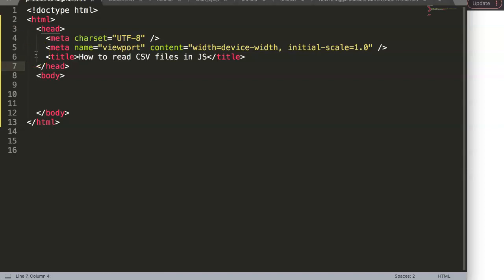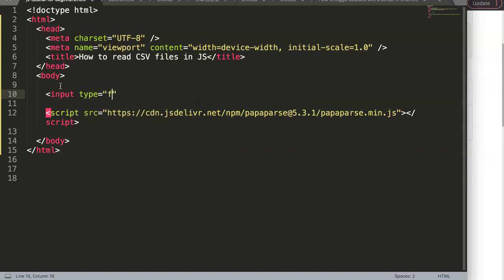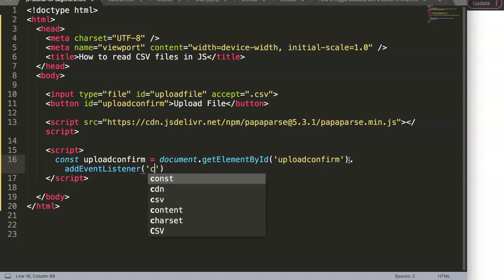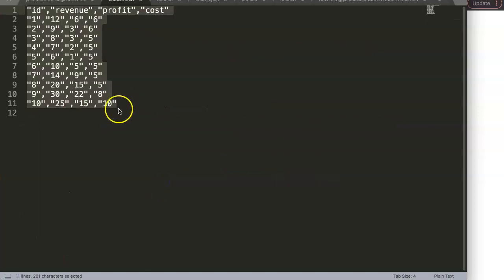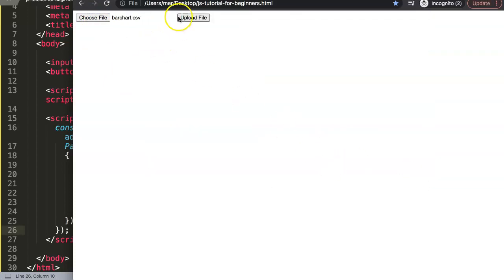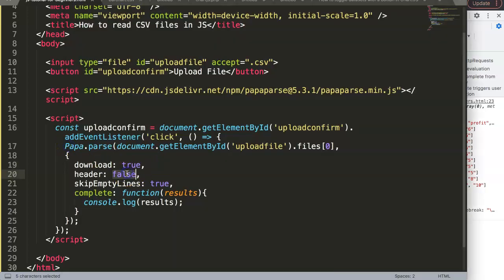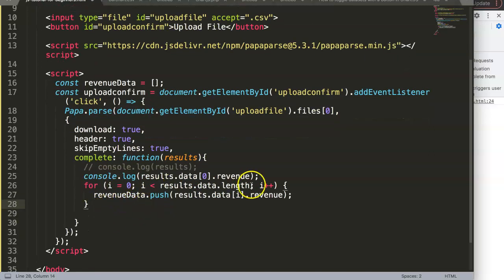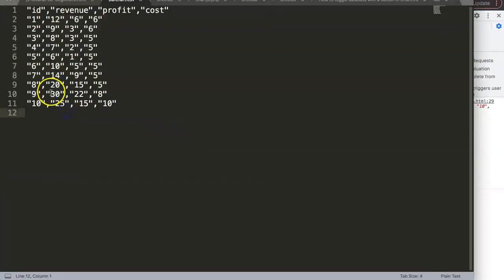How to read CSV files in Javascript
How to read CSV files in Javascript? In this video we will explore how to make Javascript read a CSV file. To do this we will be using more advanced options and we will need to have a basic csv file ready.

Javascript does not support csv files out of the box. This means we need to parse this into a JSON format before it is readable in javascript. To do this we will use a JS library called Papa parse JS. This parsing library is very useful to convert csv files to JSON and back. Time to explore how to use csv to chart. And create a html graph from csv file.

This will be a long video as the concept is very complicated but once you got it to work you will see a very nice chart based on the data. Creating a chart in Chart.js data from csv file is very advanced.

Chart JS Dashboard Series:
👍 Most Liked Video Series: